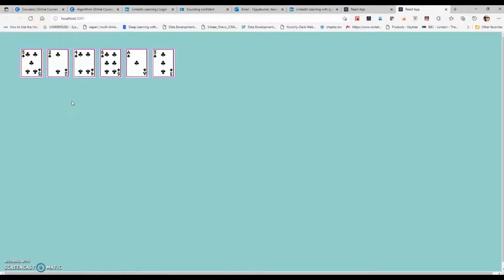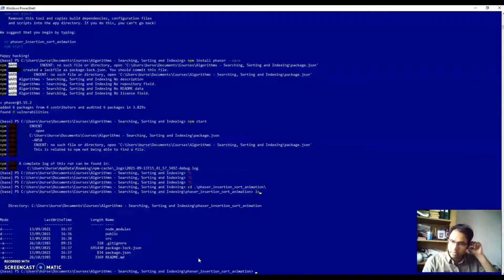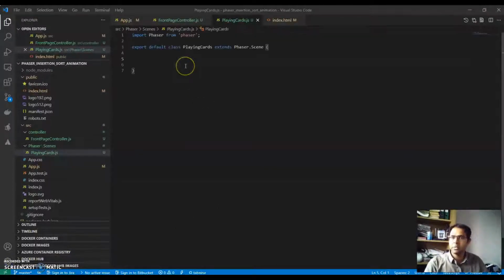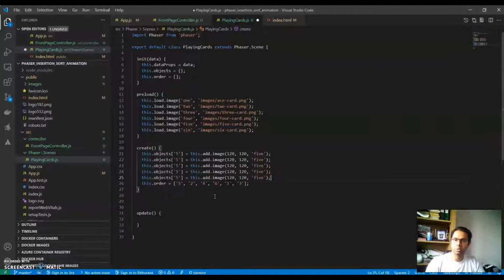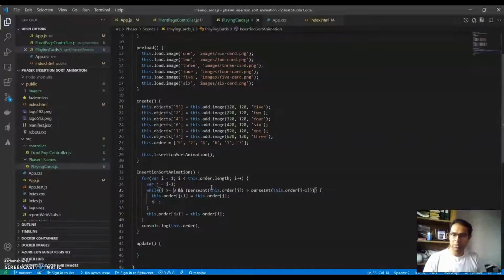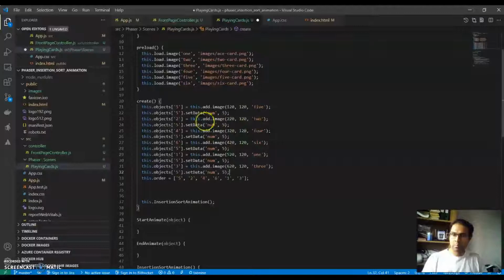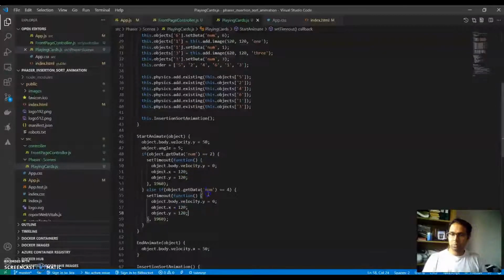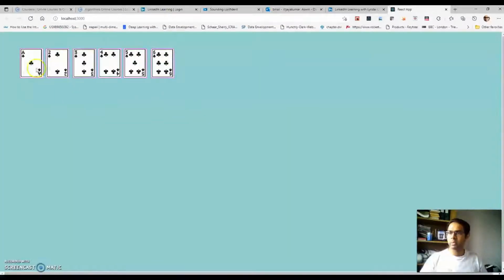PhaserJS Insertion Sort Animation Tutorial By Code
Insertion Sort Algorithm has been implemented using PhaserJS by Animating PlayingCards to demonstrate.

This tutorial is a walkthrough of the PhaserJS code implemented in React and through the design of insertion sort algorithm.